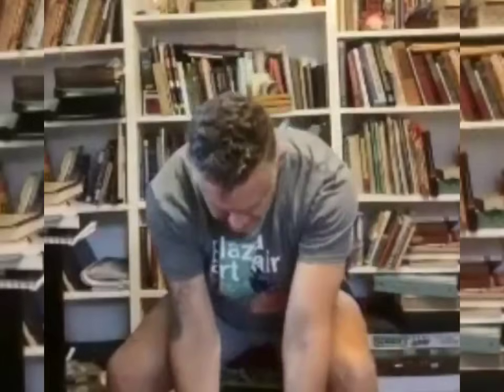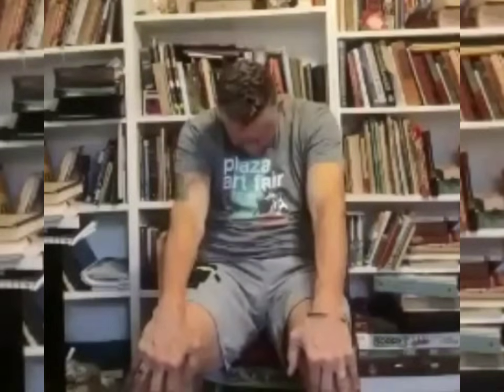Relieve neck and shoulder stress with this easy chair yoga routine ৷৷Trainer Troy Yoga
trainertroy safeyogaschoolRelieve neck and shoulder stress with this easy chair yoga routine. Perfect for all levels, this session helps you relax and ease tension. Join us and feel the difference!
Welcome to our easy chair yoga routine designed to relieve neck and shoulder stress! 🌟 Perfect for all levels, this session helps you relax and ease tension in just a few minutes. 🧘‍♂️🧘‍♀️ Whether you're at home or at work, join Trainer Troy and feel the difference! 💪✨
shoulder stress with this easy chair yoga routine
In this video, you'll learn simple and effective stretches to release tension and improve flexibility. Say goodbye to neck and shoulder pain and hello to a more relaxed and rejuvenated you! 🙌

Chapters:
0:00 Introduction
0:45 Warm-Up
2:00 Neck Stretches
4:30 Shoulder Stretches
7:00 Cool Down
9:00 Final Relaxation